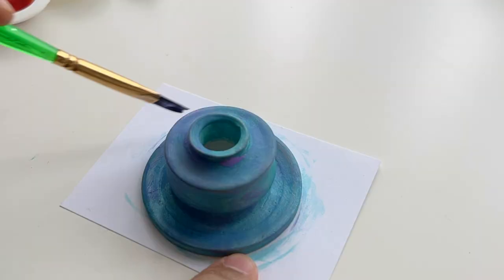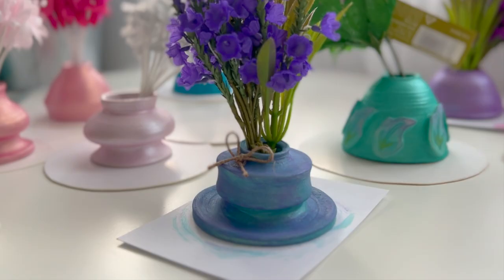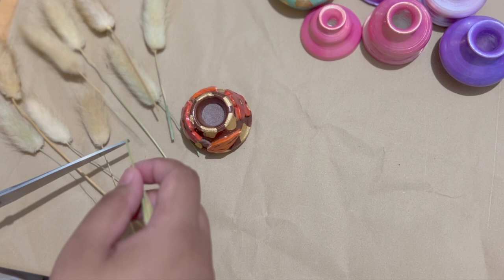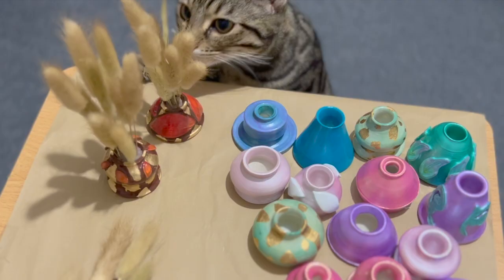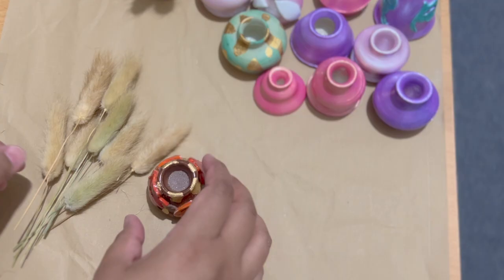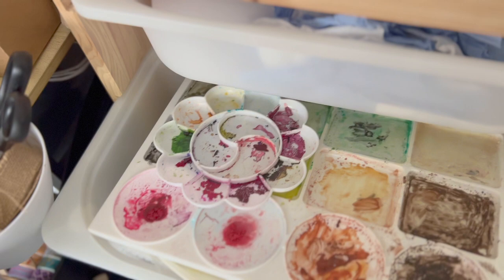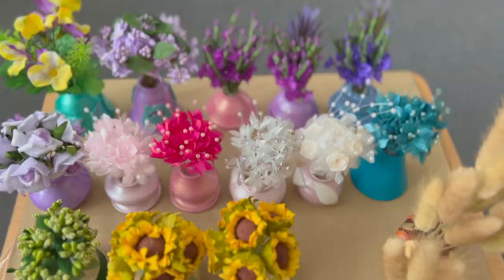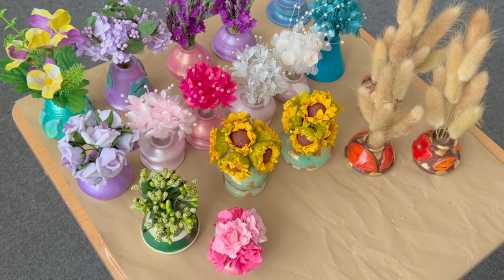MAKING MINI FLOWER VASES | AIR DRY CLAY ART | VLOG 13 | ASMR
In this vlog I make 18 mini flower vases completely from scratch, using air-drying clay. I first begin by painting them using acrylic and other paints. I then varnish them using clear wood varnish before showing them at the end.
♲ YouTube is a *numbers game, where the up/down thumbs are designed to help the algorithm gauge viewer interest. It does not, however, tell the creator 'why' you liked or disliked the content. You the viewer can help your favourite creators by commenting on 'why' you liked or disliked a video. For example, 'Xyz information was useful to my need/search', 'I found the breaking down of xyz into steps or stages easy to follow',  'It went on too long/short', 'Insufficient details/explanations on xyz', 'Bad lighting/ audio', 'Too much rambling’, 'Xyz was irrelevant to the content/ title of the video', etc.
If you left a comment, thank you for your feedback!
Happy crafting! 🌻

* a situation in which decisions are based on points or numbers, not on other qualities that may be more important.

Chapters:
PAINTING THE VASES - 00:14
SEALING THE VASES - 03:59
CLEAN UP TIME - 07:24
PRESENTATION - 08:09